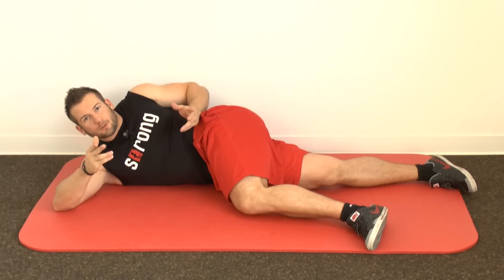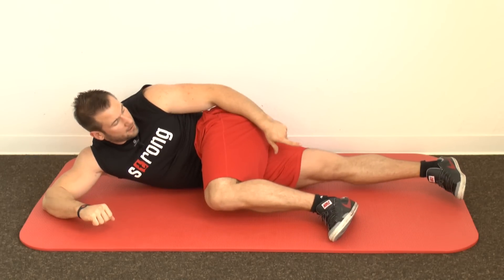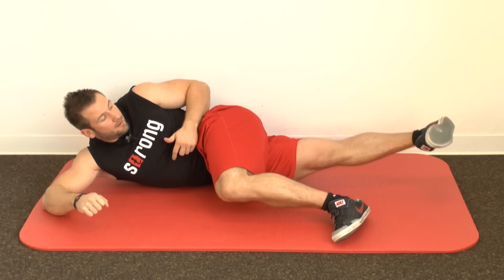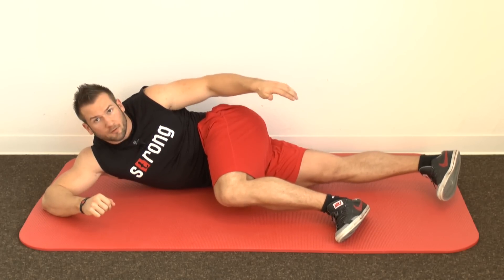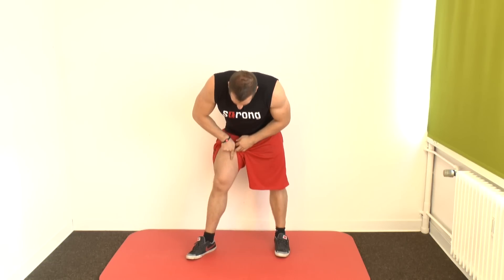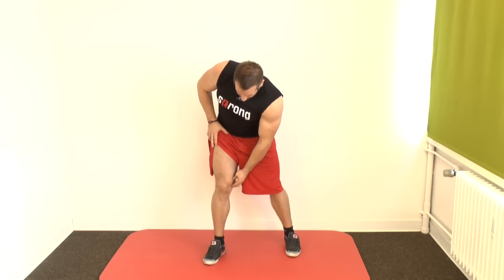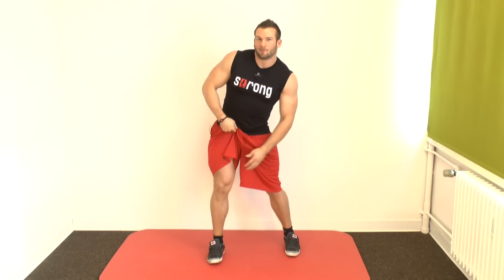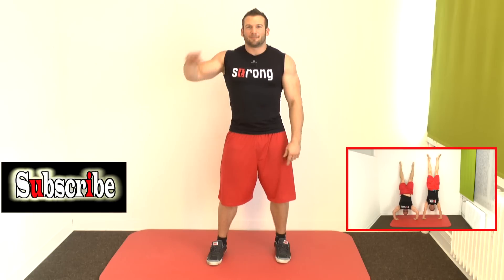How to correct KNOCK KNEES PART 2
With that bodyweight exercise Strong is showing you another way how to correct knock knees. Workout 3 times the week an don't stop, then you will see results.

Greetz,
Strong and Flex